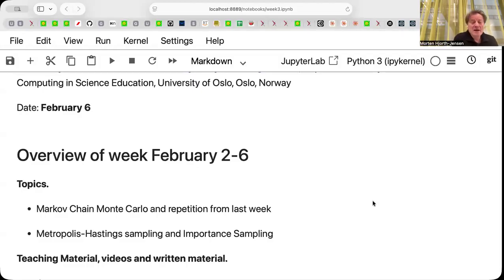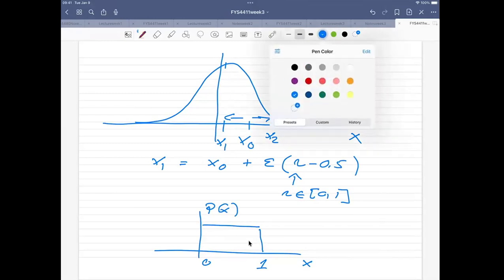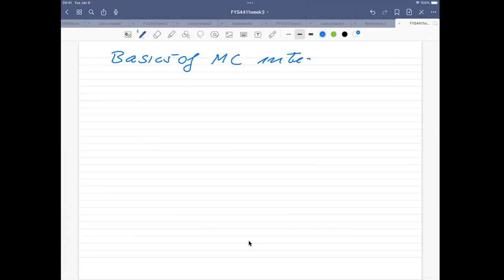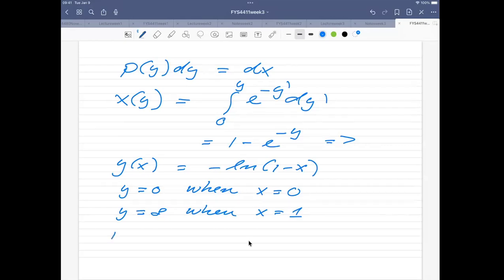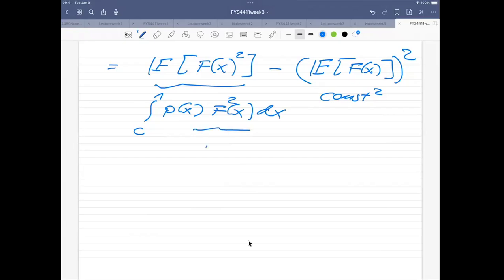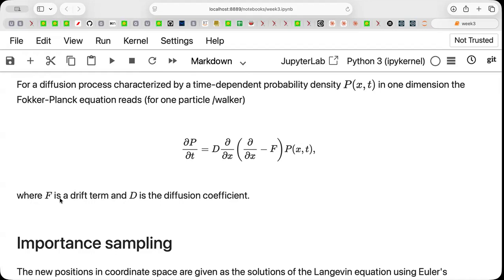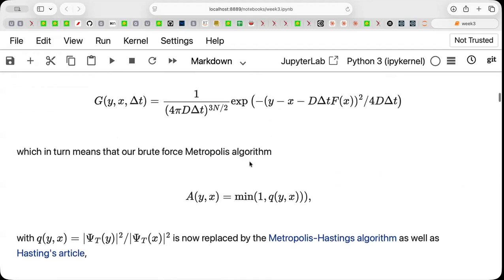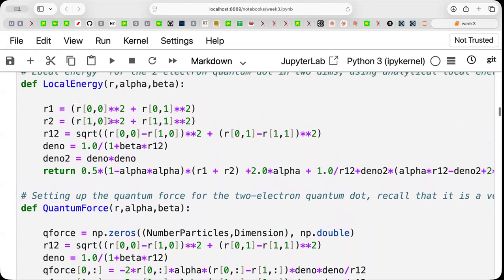FYS4411/9411, computational quantum mech, lecture February 6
Introducing importance sampling in variational Monte Carlo simulations.
The mathematics of the Fokker-Planck and the Langevin eqs, together with the derivation of the Green's function for importance sampling will be discussed next week.